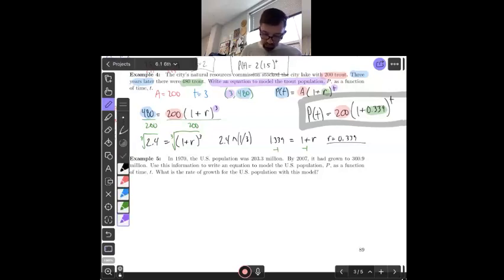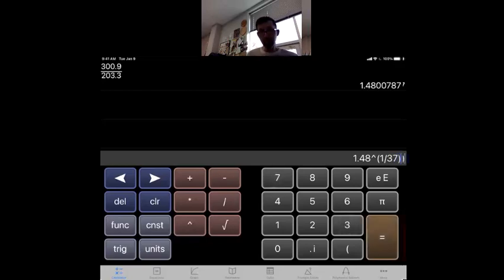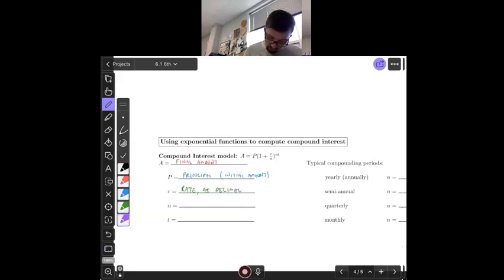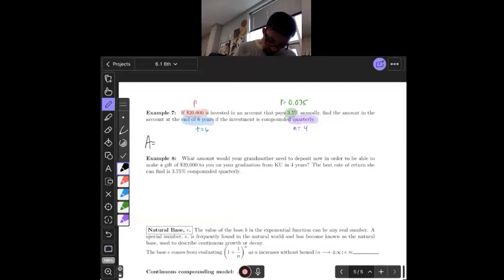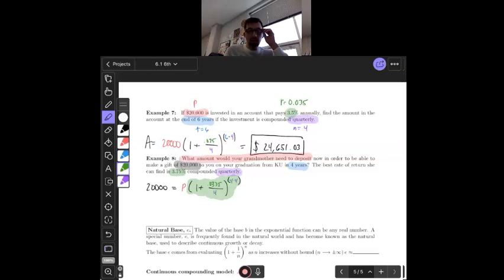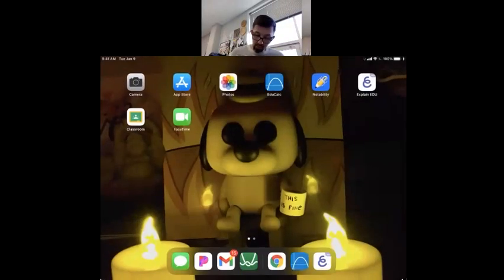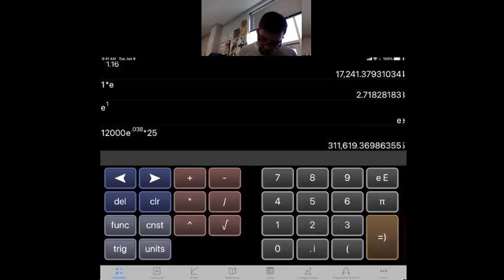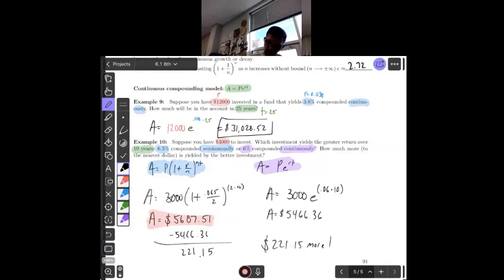ACB 6.1 Part 2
more exponential applications, the natural base